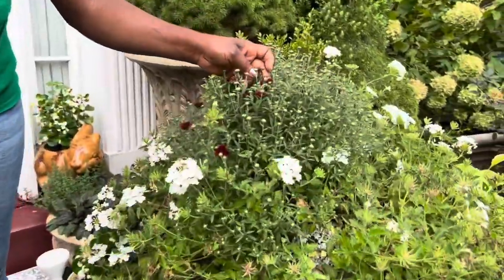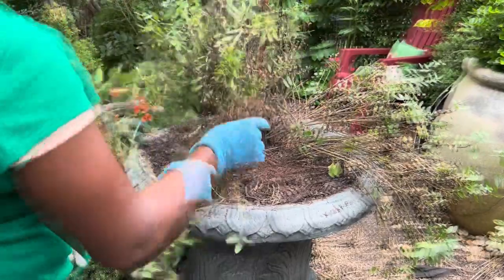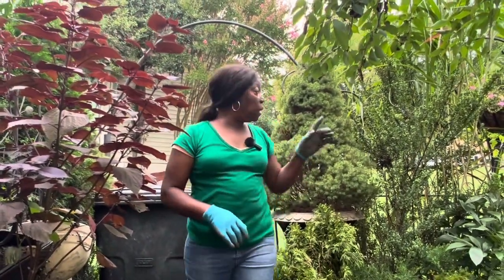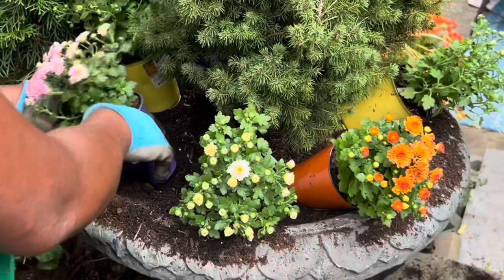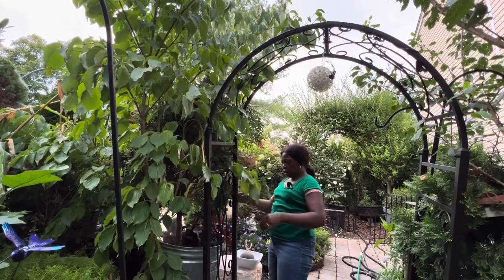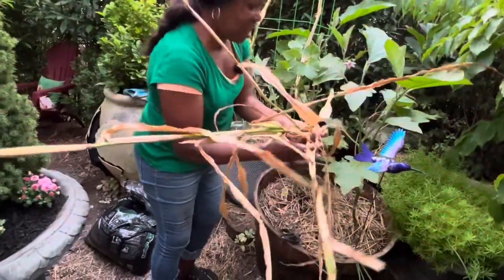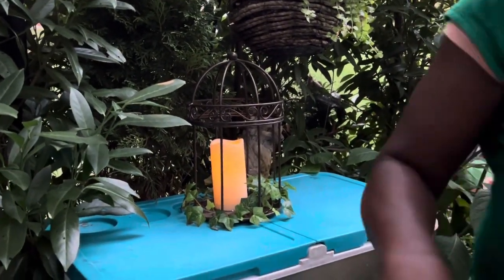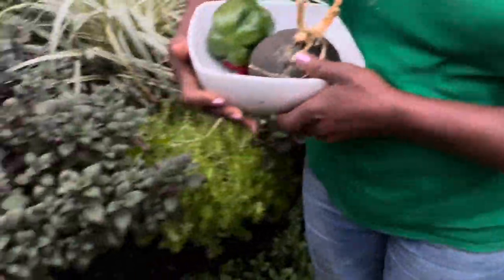Planting Evergreen for Year Round Interest, Mums, Harvesting Vegetables, Useful Tips, etc.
Planting Evergreen, Harvesting, etc.